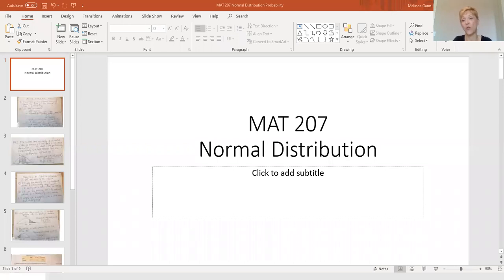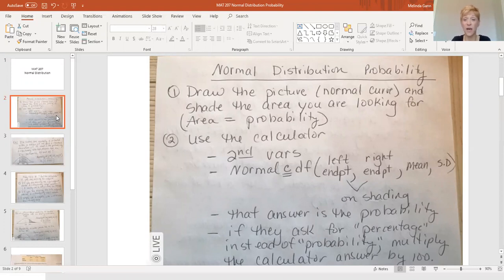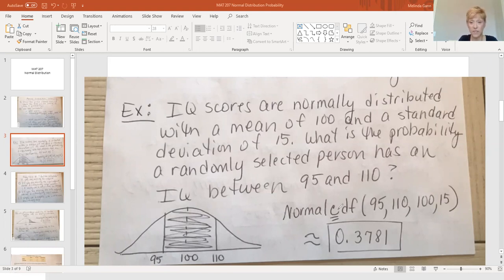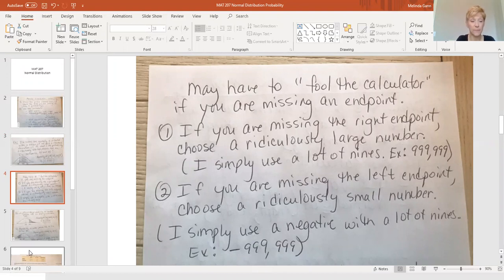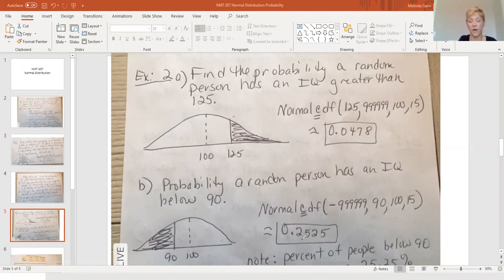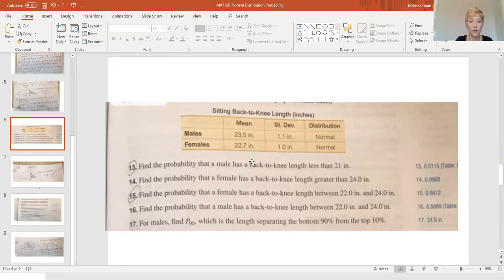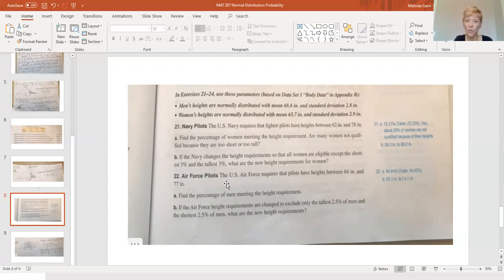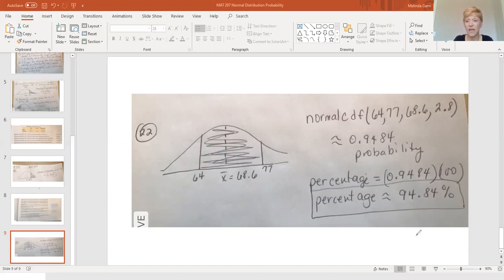MAT 207 normal distribution probability video